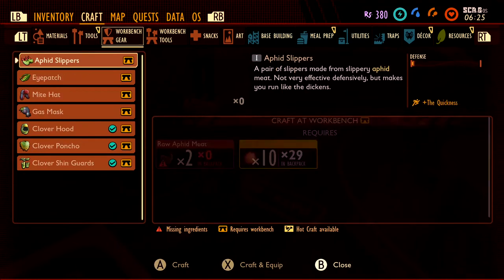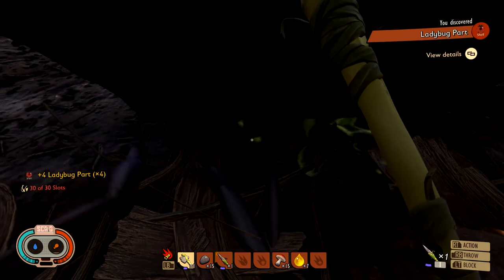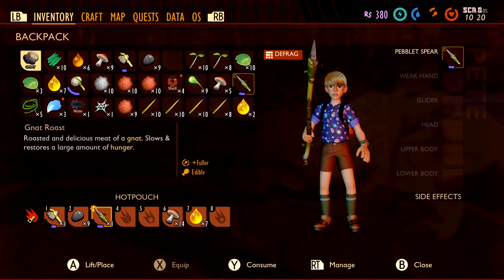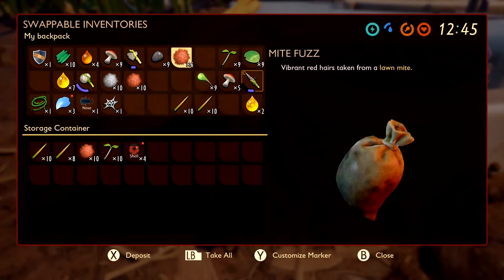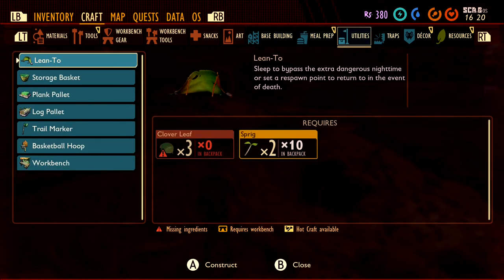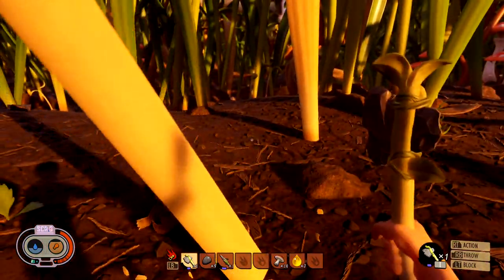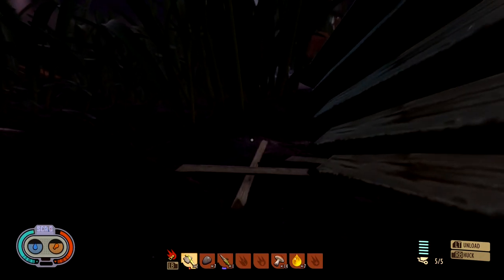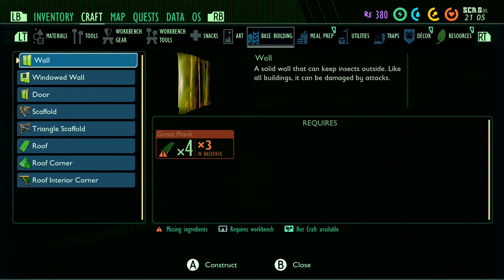Lets Play GROUNDED Together - HOW TO KILL A LADYBUG - #3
Welcome to another Mum & Dad Gaming video. This time, lets play GROUNDED together : #3 - We find out how easy it is to kill a ladybug, before making start on building our home and running like hell from a giant spider.
WARNING : Nothing is safe in the shrunken world of Grounded. Yes we will probably running away from huge spiders and watch ants hunt in packs!

We love making these videos together and your support is greatly appreciated, please help us grow. Thank you Spencer & Maria

Welcome to Obsidian's latest game, being made by a small team within the studio. The world is a vast, beautiful, and dangerous place – especially when you have been shrunken to the size of an ant. Explore, build, and survive together in this cooperative survival-adventure. Can you thrive alongside the hordes of giant insects, fighting to survive the perils of the backyard?